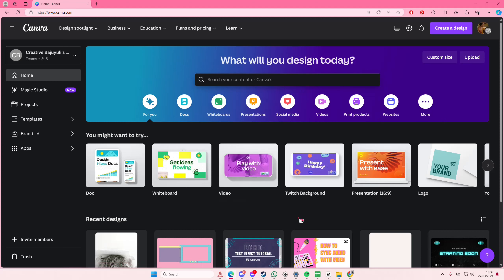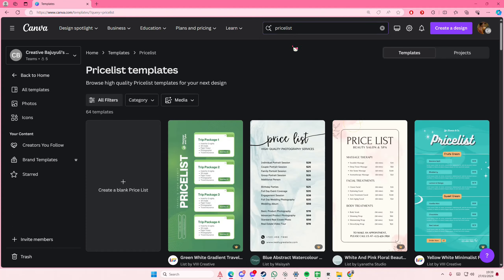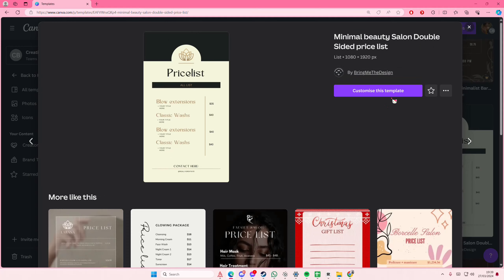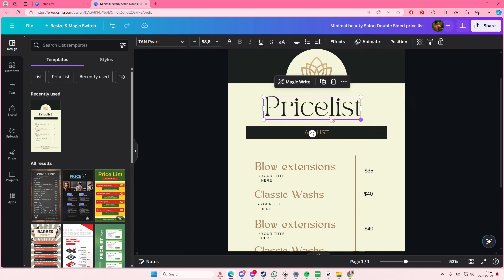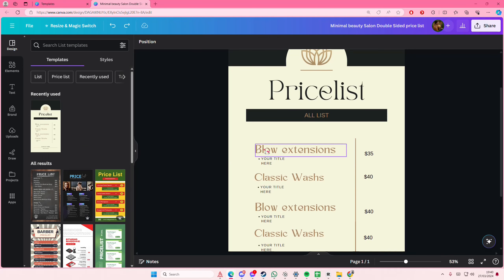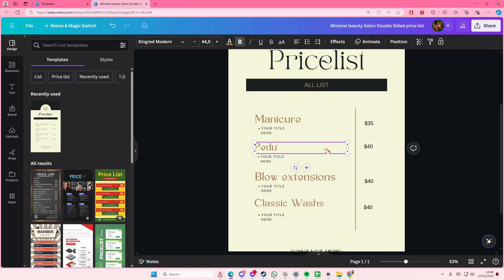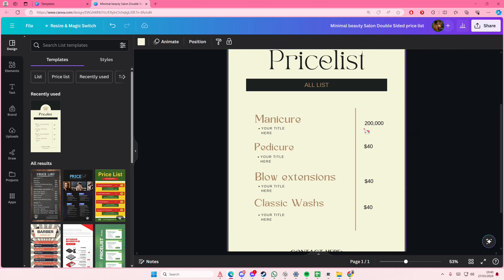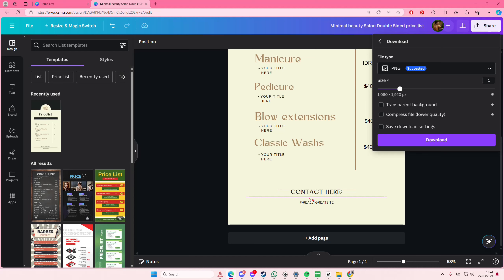[NEW UPDATE] How to Make Price List on Canva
This tutorial will show you how you can make price list on Canva.